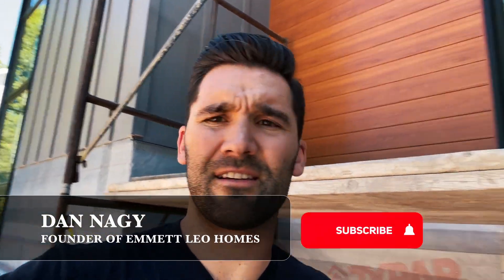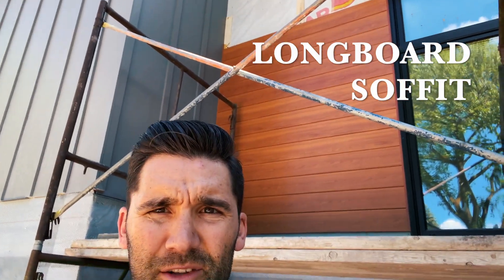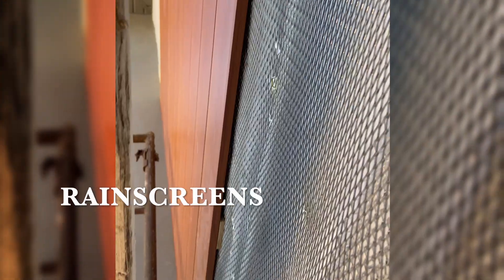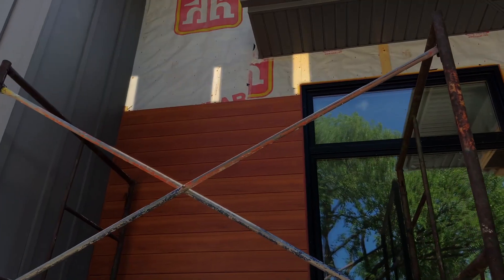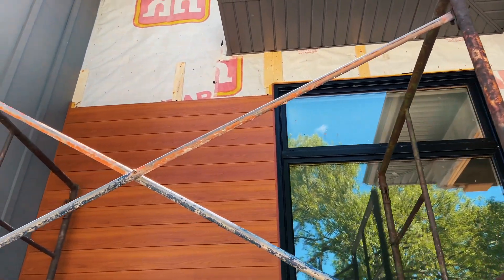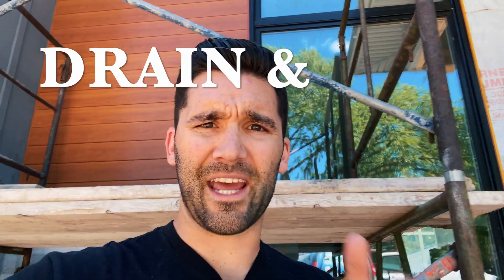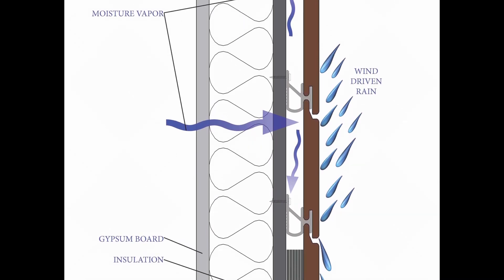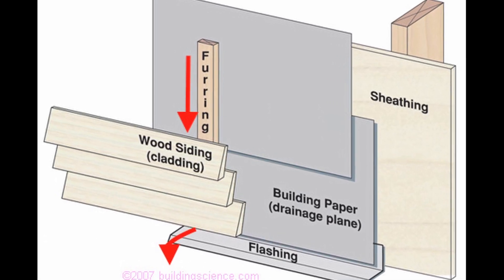This Siding Tip will save you THOUSANDS | Custom Homes | Rainscreens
Want More Luxury Home Design ideas?

If you are thinking about siding a house, make sure you watch this video.  Any siding should have a RAINSCREEN behind it.  It's an air gap behind the siding that allows rain to drain and dry from behind.  Watch this video to learn how we install it behind longboard siding.

Planning on building or renovating?  Get your free LUXURY HOME PLANNING GUIDE at Emmettleohomes.com

Emmett Leo Homes is a luxury custom home builder in Winnipeg, Mb.  Come with us on a fun journey of building, and renovating custom luxury homes.   From multi-million dollar home builds, to massive luxury flips, Emmett Leo Homes is giving you an insiders look into the world of luxury homes, offering tips, tricks, insider looks and inspiring ideas.

Dan Nagy is the founder of Emmett Leo Homes, entrepreneur, investor, and a retired City Firefighter.  After a catastrophic, near career-ending injury, Dan focused his energy into creating the most exclusive luxury building company, using all of his experience in building and renovating profitable luxury spec homes, as well as gorgeous custom homes for his select clients.

So here we are on site another Emmett Leo Homes project and we're installing this Longboard Soffit as our siding and it's a product that I really love, looks really good. When we're looking at building science and what's been going on with water management the use of rainscreens, and it's something that we've been making our guys do. Almost all siding should have an air gap behind it. Now before you use a product I would say definitely check with the reps, but you can see above here we started furring out with inch and a quarter or 3/8ths plywood and what we did is, we ripped it down into very small strips and it still allows you to not run flush with your windows. So if you run these strips in behind your sidings, it allows it to drain and dry and that's the big thing with our siding. Water is gonna get behind your siding, it's just a fact, it's going to, but how do we make that dry as efficiently as possible. What it does is it brings it off the wall 3/8ths or 10 millimeters, enough to dry, allows the water to drain behind, doesn't allow it to bind to both sides, it's big enough and that allows our water to come down, hit our flashing and come off the wall. So all we really did is we used a four by eight sheets of 3/8th plywood. So it doesn't have to be your one by four or it can be but if you're worried about space I would say your minimum, minimum gap has to be 3/8th of an inch of 10 millimeters. So don't install siding unless you do this, make sure it's a small little thing that breathes big results.